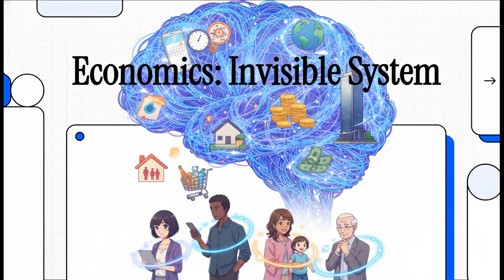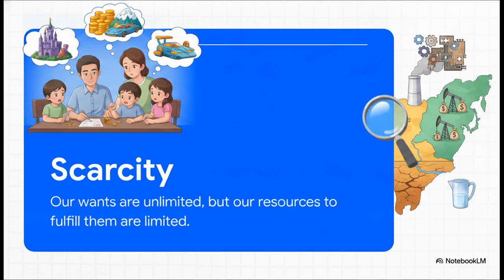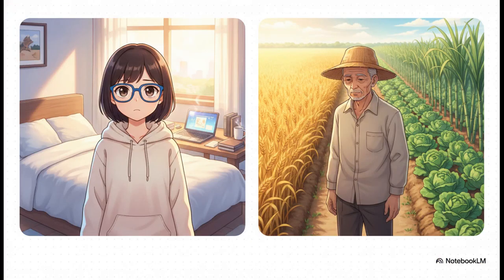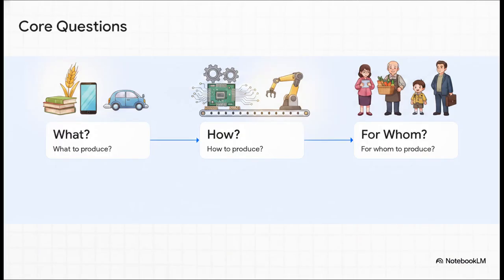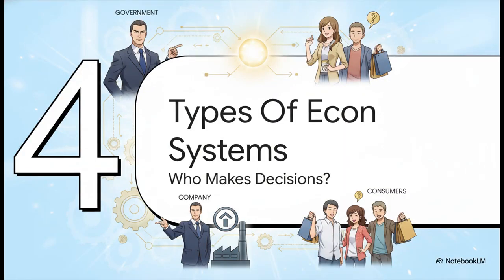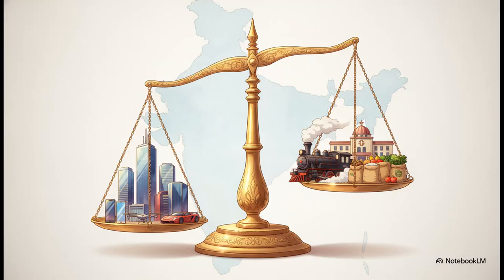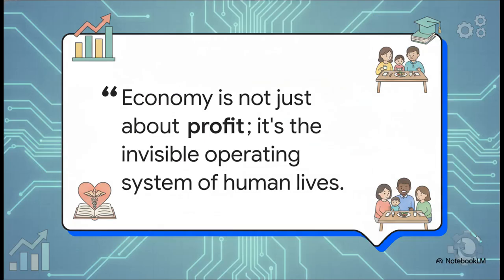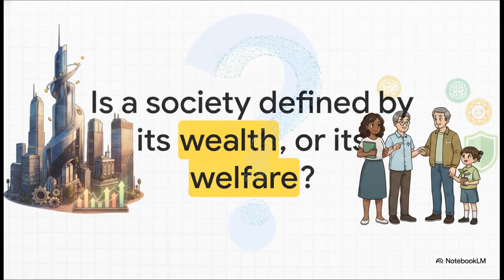Building blocks in economics|Class 9|New Ncert| Explainer English|Explainer Classroom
Practice Notes

Building Blocks in Economics – Class 9 (New NCERT) Notes
1. What is Economics?
Economics is the study of how people use limited resources to satisfy unlimited wants.
It helps us understand how individuals, businesses, and governments make choices.
2. The Basic Economic Problem
Resources are limited (Scarcity).
Human wants are unlimited.
Therefore, we must make choices.
3. Scarcity
Scarcity means resources are not enough to satisfy everyone's wants.
Example: Water, land, money, time.
4. Choice
Because resources are limited, people must choose what to buy, produce, or consume.
5. Opportunity Cost
Opportunity cost is the value of the next best alternative that is given up when making a choice.
Example: If you spend ₹100 on a movie instead of buying a book, the book is your opportunity cost.
6. Resources (Factors of Production)
There are four main resources used to produce goods and services:
Land – Natural resources like soil, forests, water, and minerals.
Labour – Human effort (physical and mental).
Physical Capital – Machines, buildings, tools, and equipment.
Human Capital – Education, skills, training, and health of people.
7. Goods and Services
Goods: Physical items like books, clothes, and food.
Services: Activities provided by people like teaching, banking, and healthcare.
8. Production
Production means creating goods and services by using resources.
9. Consumption
Consumption means using goods and services to satisfy needs and wants.
10. Economy
An economy is a system where people produce, exchange, and consume goods and services.
Quick Revision
Economics → Study of choices under scarcity.
Scarcity → Limited resources.
Choice → Selecting one option.
Opportunity Cost → Next best alternative sacrificed.
Land → Natural resources.
Labour → Human effort.
Physical Capital → Machines and tools.
Human Capital → Skills and education.
Production → Making goods/services.
Consumption → Using goods/services.
What is scarcity? Give one example.
Define opportunity cost with an example.
Name the four factors of production.
Differentiate between physical capital and human capital.
What is the basic economic problem?
What is the difference between goods and services?
These notes are concise, exam-oriented, and suitable for quick revision of the chapter.